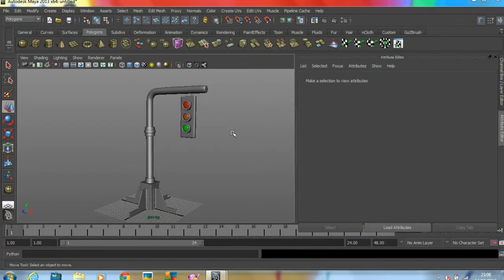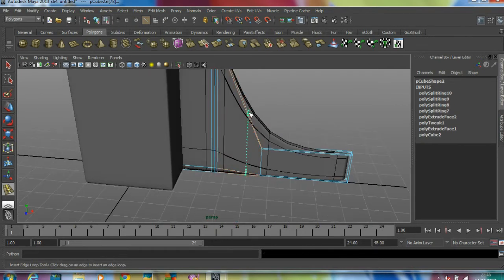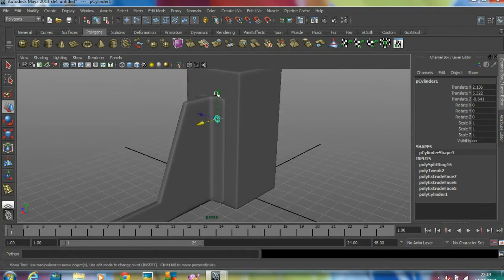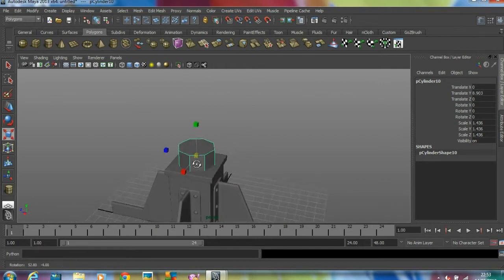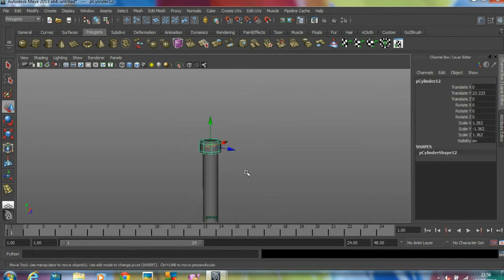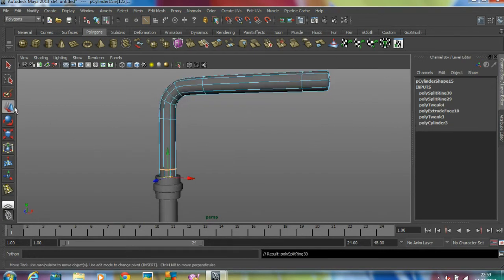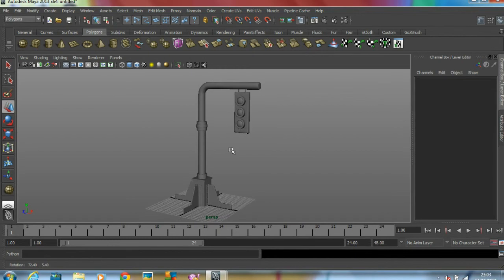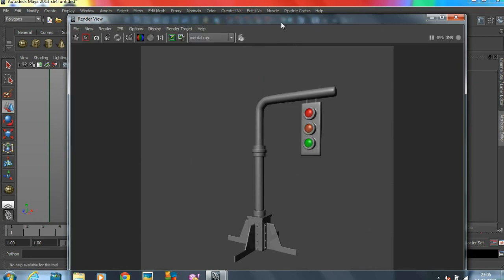Maya - Basic Modelling - TRAFFIC LIGHTS